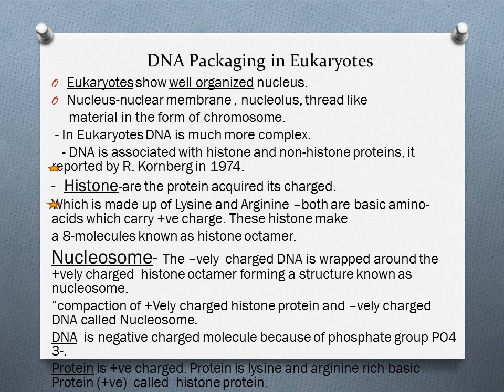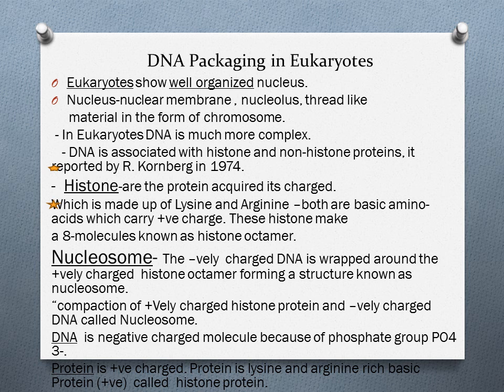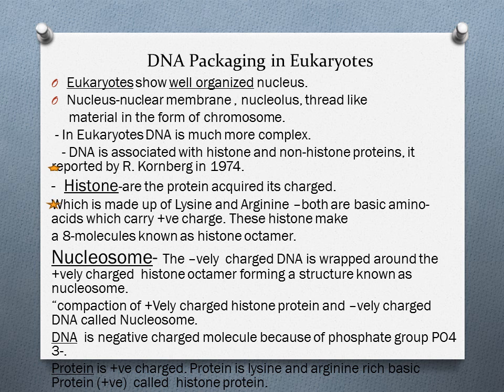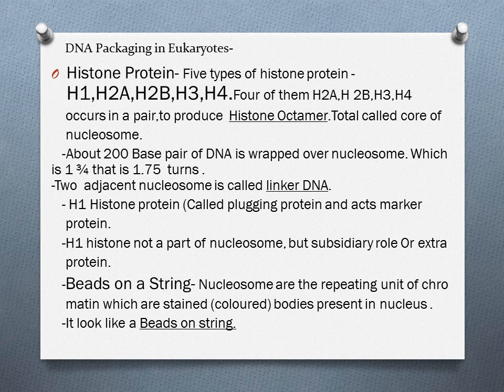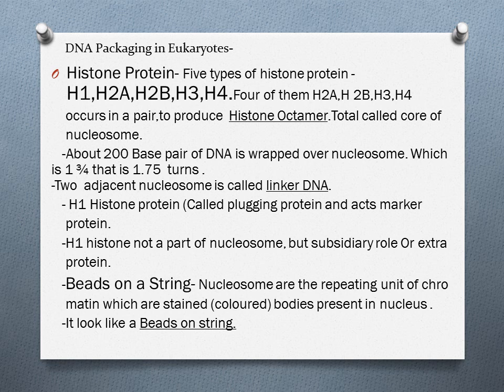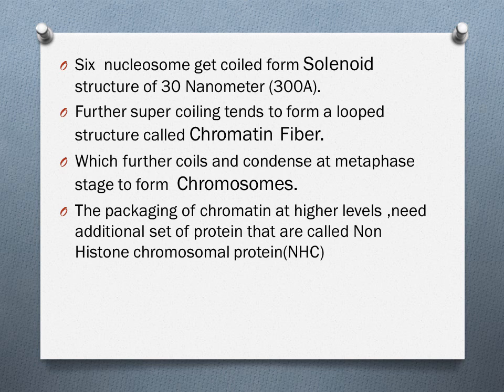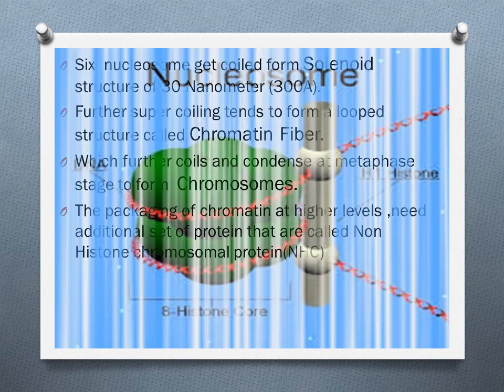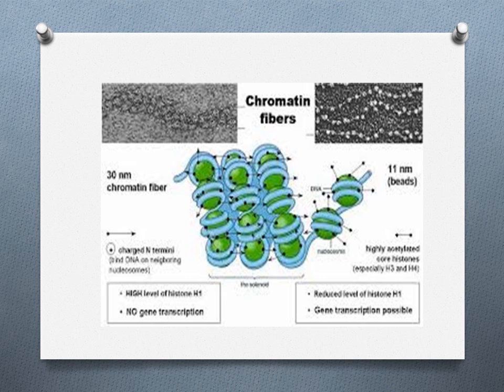Molecular Basis Of Inheritance(part6)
DNA Packaging in Eukaryotes